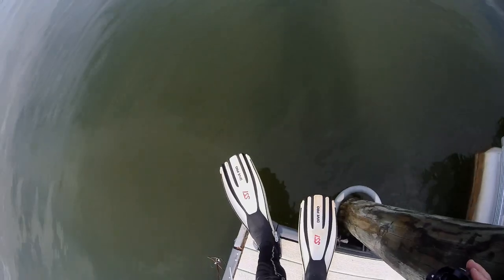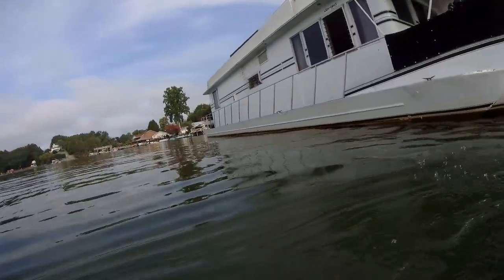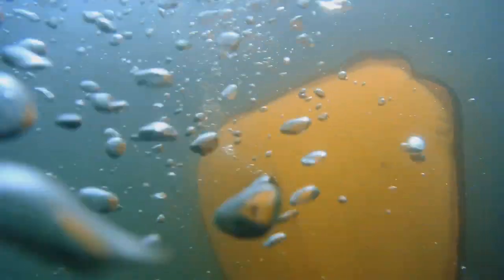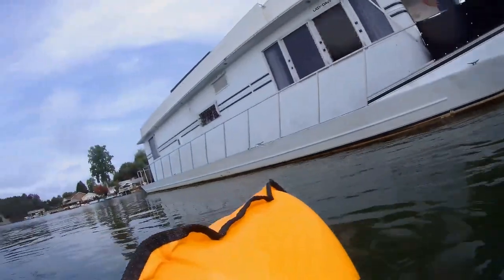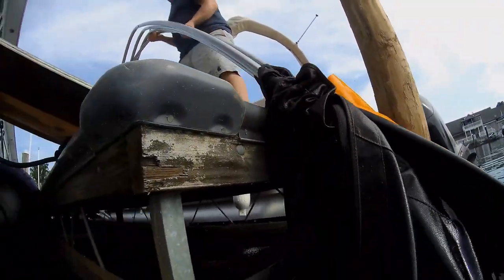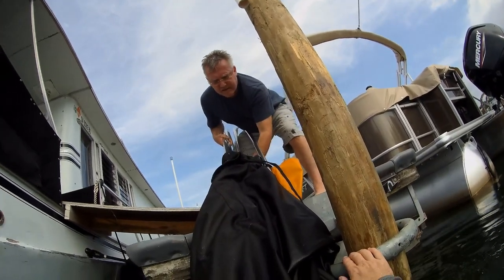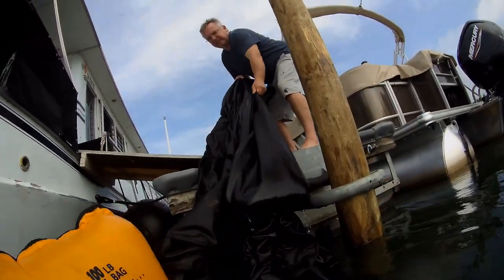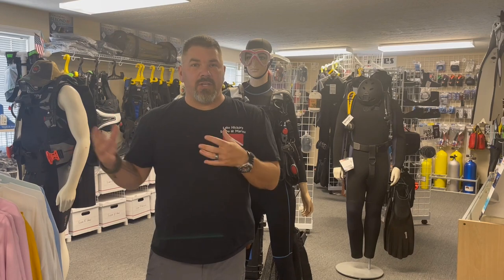Making Practical Decisions Underwater {[Working Smarter Not Harder]}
In today's video, Instructor Trainer Bryan Stafford discusses the importance to working smarter and not harder while underwater. Making practical decisions while underwater will not only making your diving more efficient, it will also make your diving more safe as well.

0:00 Teaser
1:00 Opening
1:20 Intro
2:19 The Dive
3:12 Decision Making
8:01 Closing